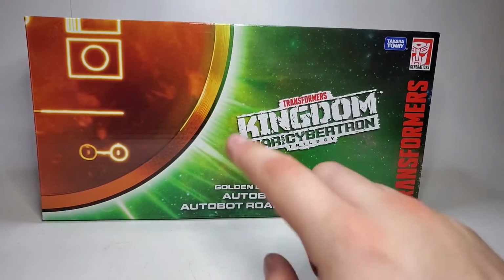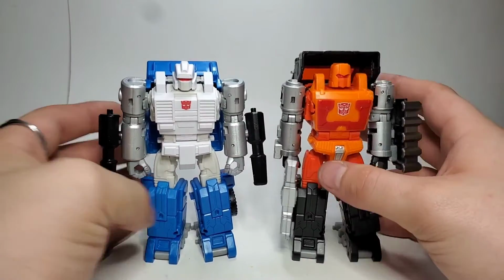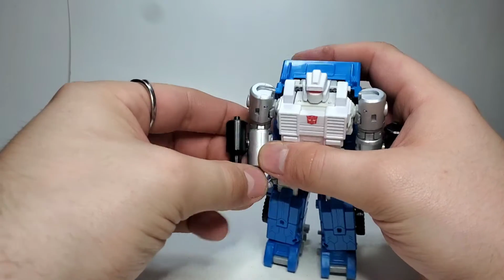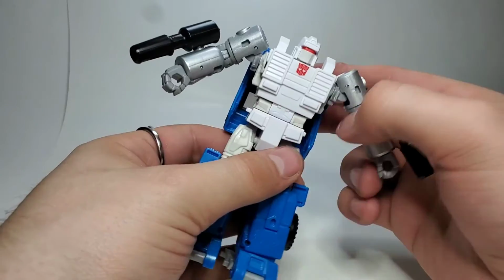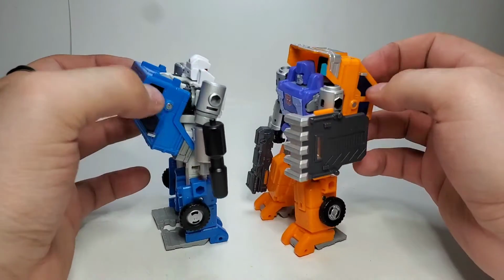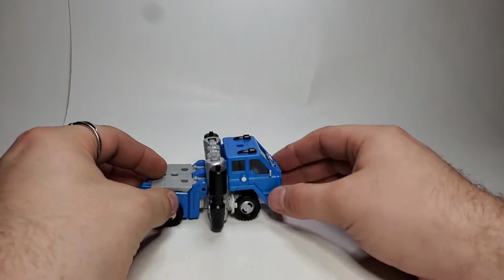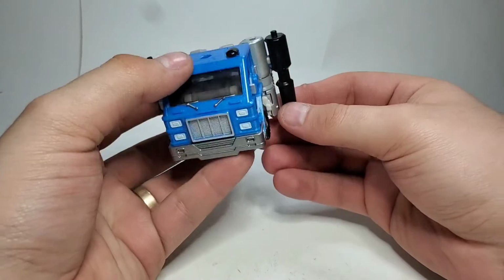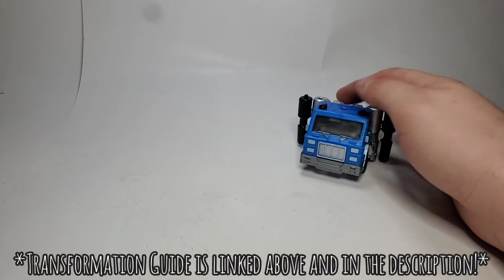Transformers Kingdom Golden Disk Collection Chapter 1 Puffer Review!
This little dude named Puffer is the topic of today's video! This is part 1 of the Kingdom Golden Disk Collection Chapter 1! He is a white and blue repaint of the Kingdom Pipes!

This figure has a page on my collecting wiki!

Chapters:
0:00 - Intro, and Box
 - Robot Mode
 - Accessories
 - Articulation
 - Robot Comparisons
 - Transformation (Guide linked in description!)
 - Vehicle Mode
 - Vehicle Comparisons
 - Outro